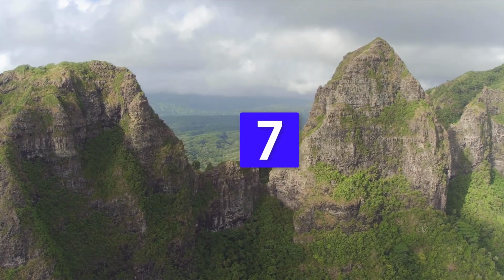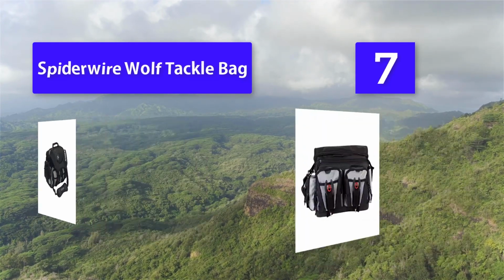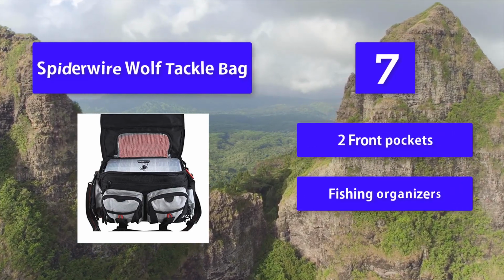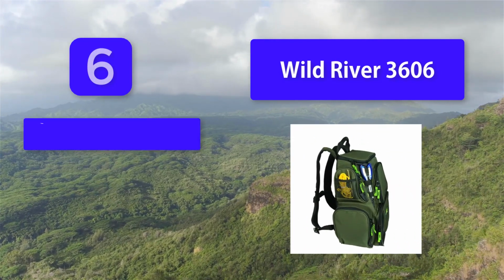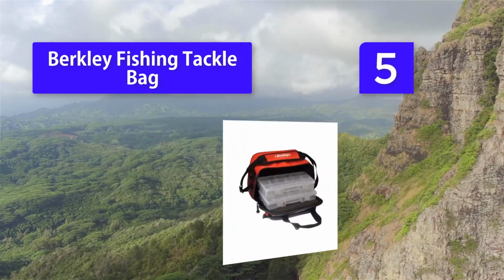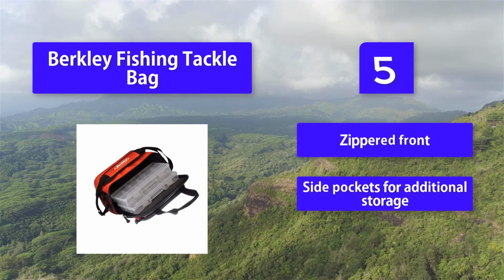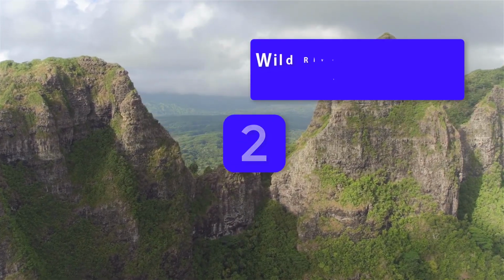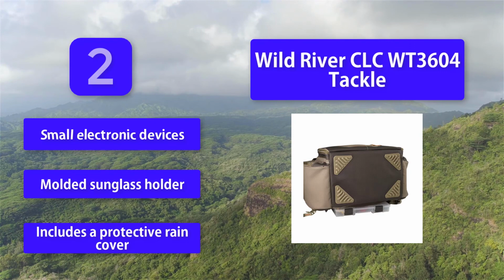Best Tackle Boxes In 2020 – Top Kits Tested & Reviewed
Our complete review, including our selection for the year's Best_Tackle_Boxes, is exclusively available on FishFindly.

These 7 Best Tackle Boxes Video Buying Guide Included Products Are:
1. Ready 2 Fish Tackle Box – Best Small Tackle Box
2. Wild River CLC WT3604 Tackle – Best Soft Tackle Box
3. Plano_1374 4 By Rack System – Best Hard Tackle Box
4. Piscifun Fishing Tackle Bag – Best Tackle Box for Kayak Fishing
5. Berkley Fishing Tackle Bag – Best Tackle Box for Bass Fishing
6. Wild River 3606 – Best Fishing Tackle Box
7. Spiderwire Wolf Tackle Bag – Best Saltwater Tackle Box

That was a silly question for a fisherman, wasn’t it? Do you need a tackle box? You are most likely asking yourself, “Does this person know enough about fishing to write this article?” Of course! Every fisherman, even the beginner, understands the need for a tackle box.

The real question is…what tackle box do you need? Large or small? Soft of hard? How much junk (ahem…I mean, tackle and other supplies) do your need to carry around with you? Let’s look at different types of tackle boxes to see if we can find the best tackle box for your needs.